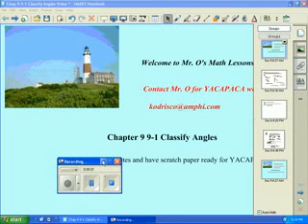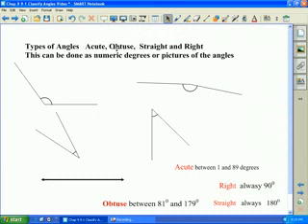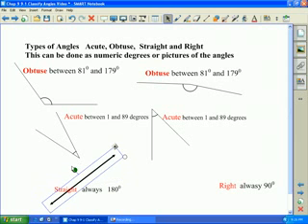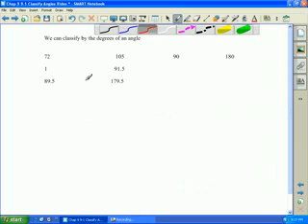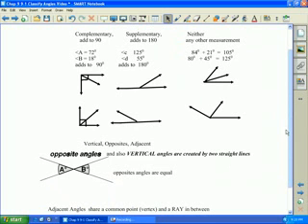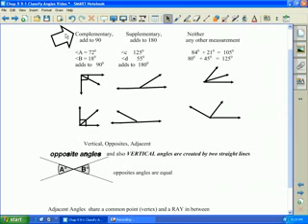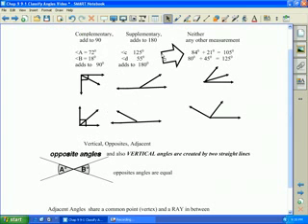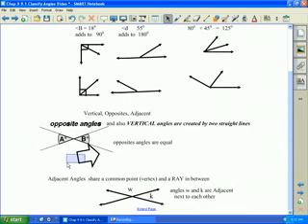Chap 9 91 Clasify Angles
Students will work with acute obtuse straight right vertical opposites supplementary and complementary angles